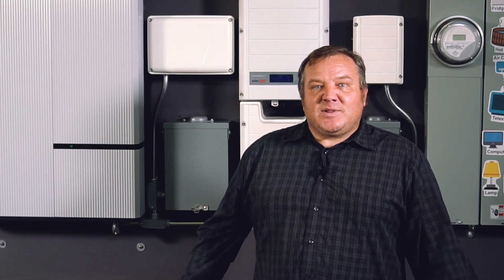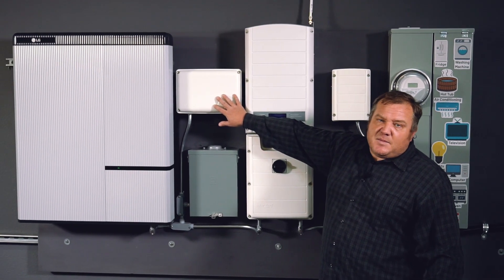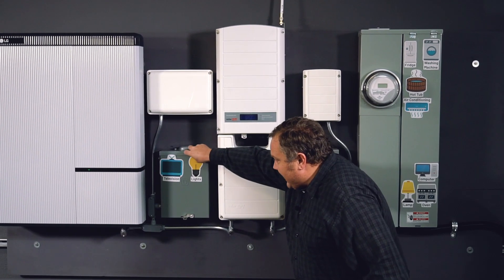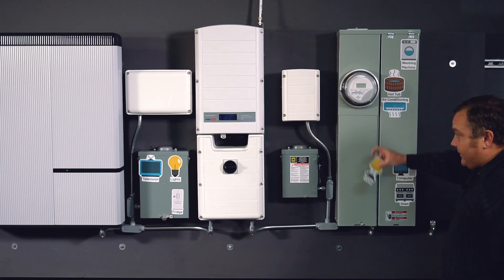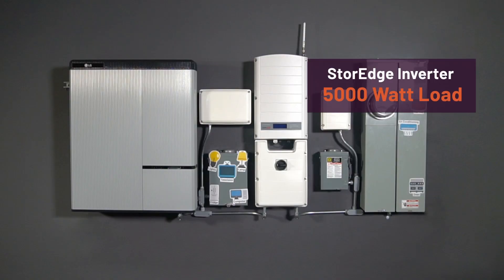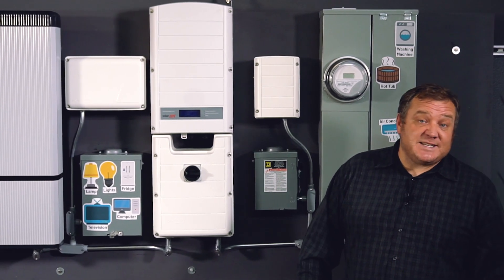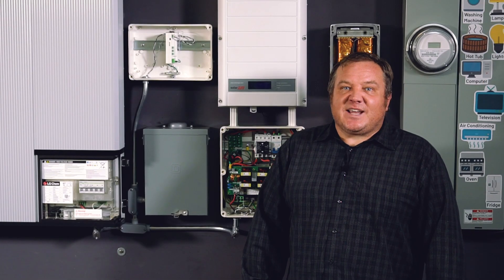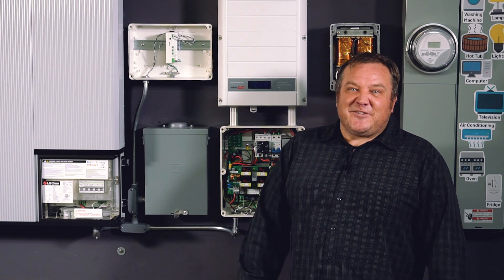How Does Grid-Tied Solar with Battery Backup Work?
Interested in grid-tied solar with battery backup?

Does solar seem confusing, “technical” or expensive?  We help solar system buyers make smarter purchasing decisions, so they can save more and live better.

→ Home Power
→ Off-Grid Power
→ Grid-tied (Commercial)
→ Back-up Power